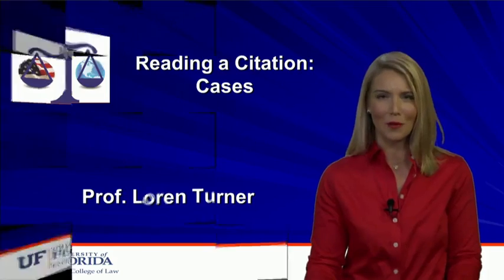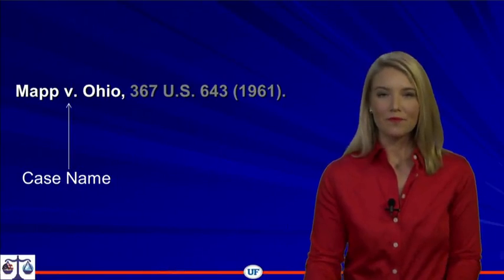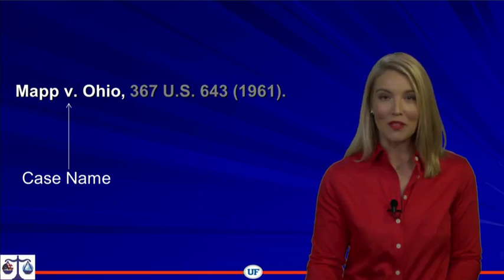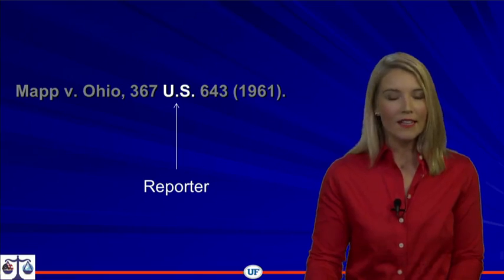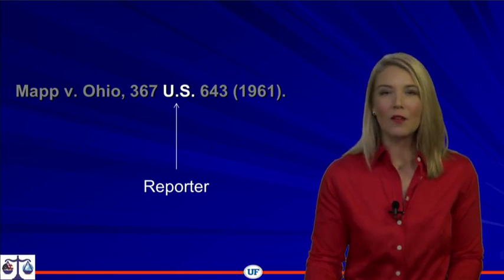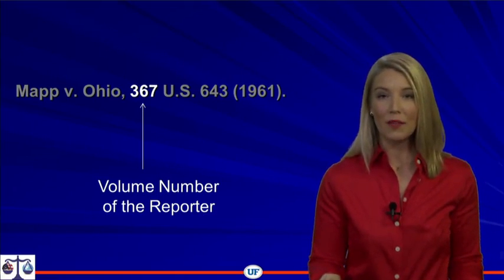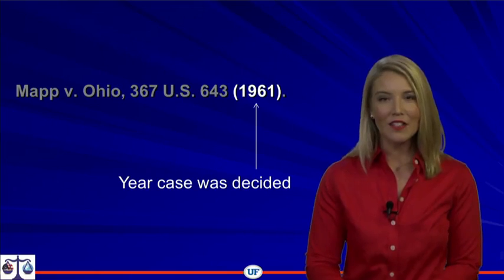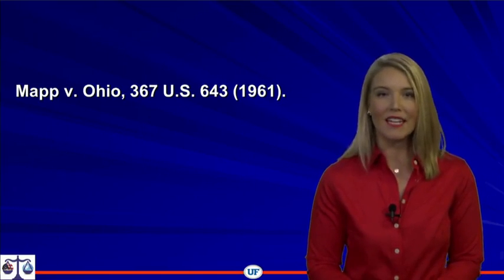1 8 Reading a Citation Cases 4 02